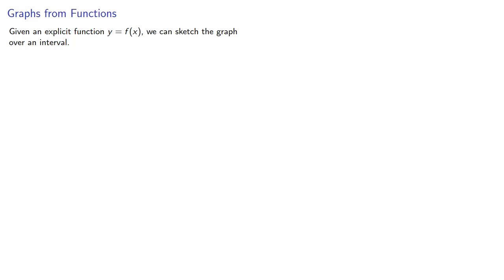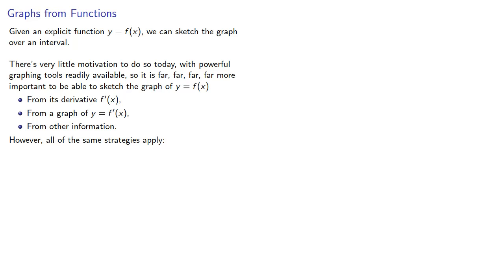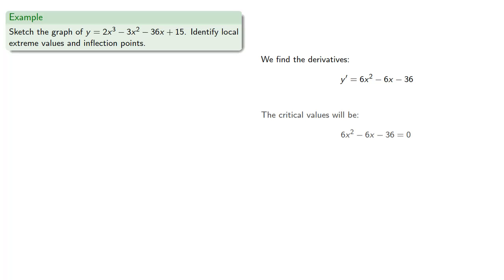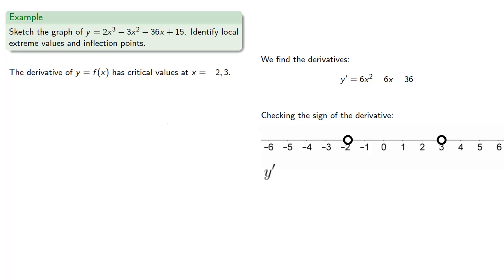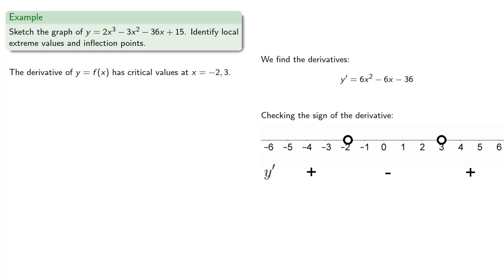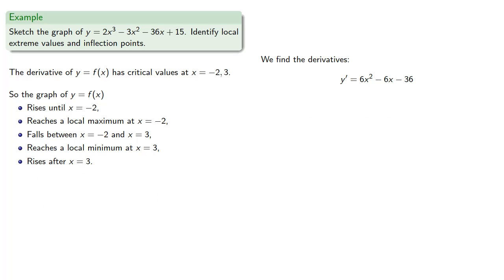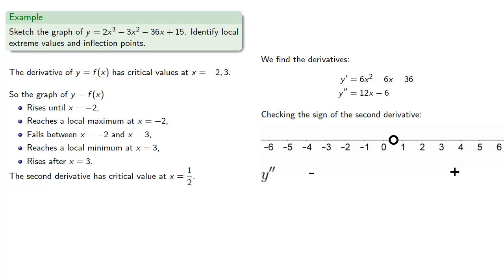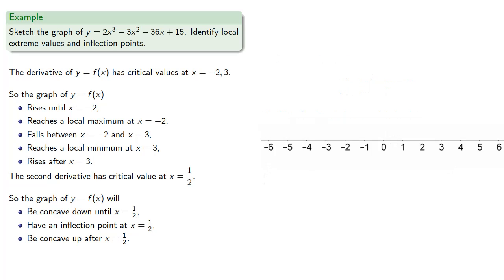Graphs from Functions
Using the derivative to graph.